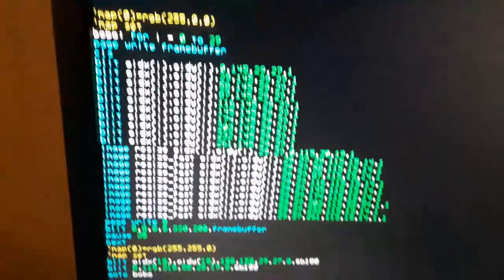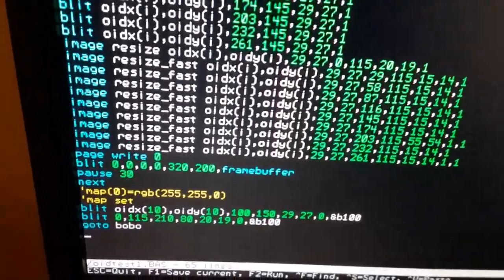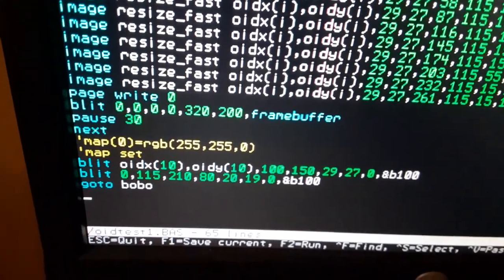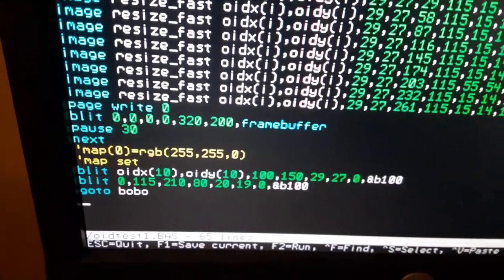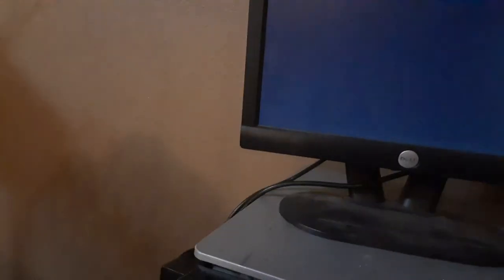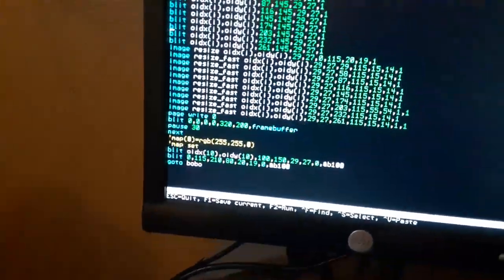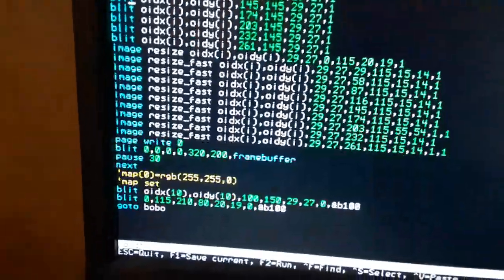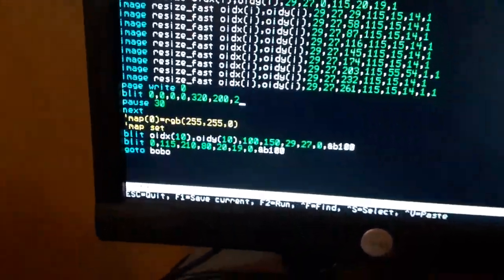Cmm2 image resize bug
Bug with image resize going to frame buffer on colour maximite 2